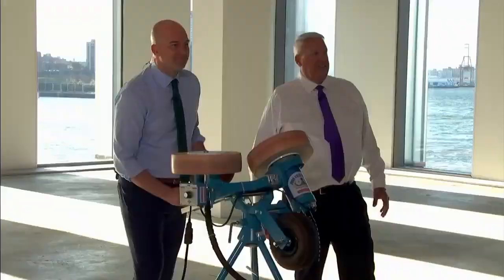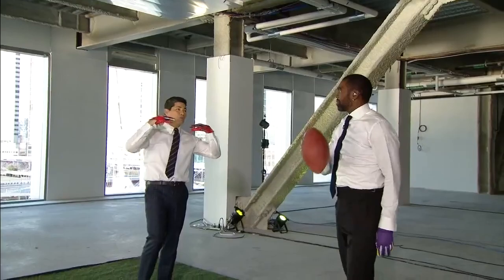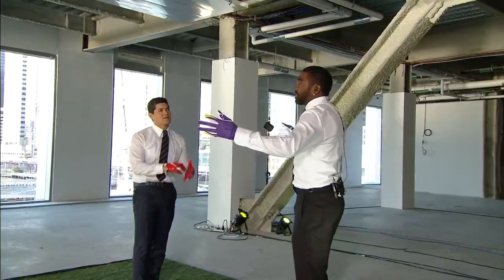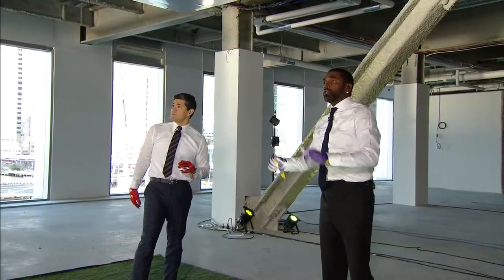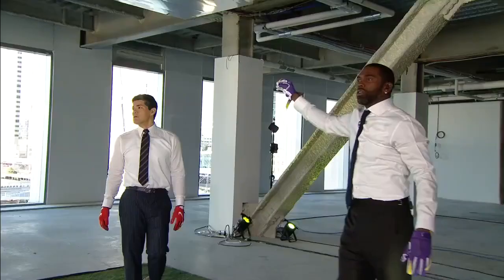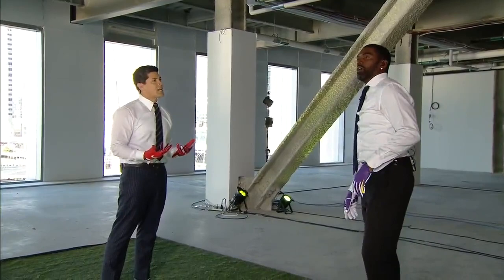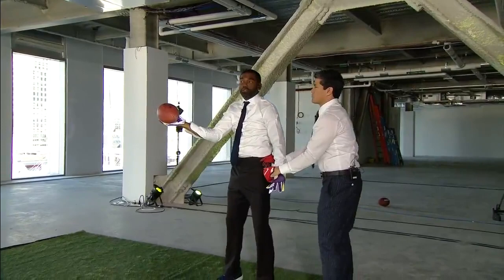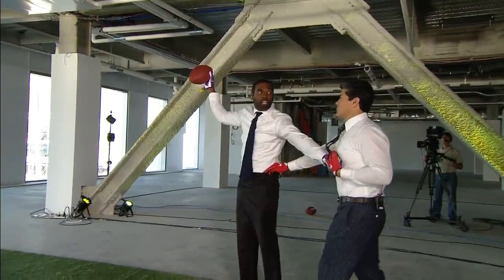Randy Moss explains the science of one-handed catches while making one-handed catches ✨ | NFLCD